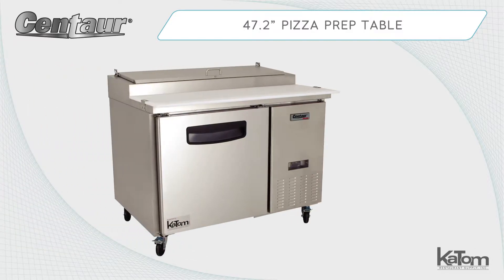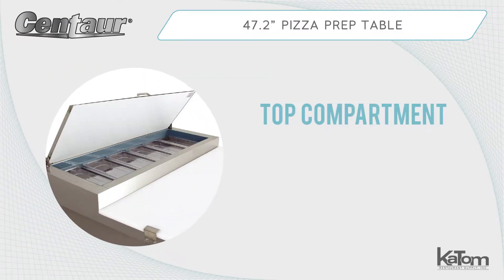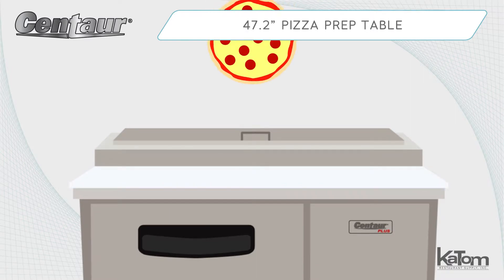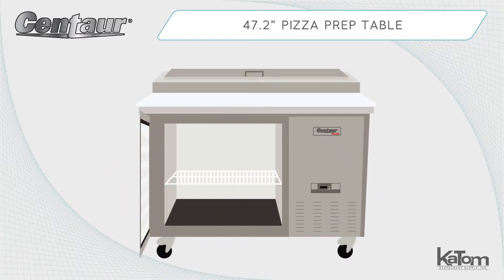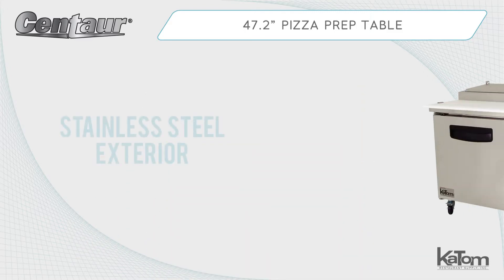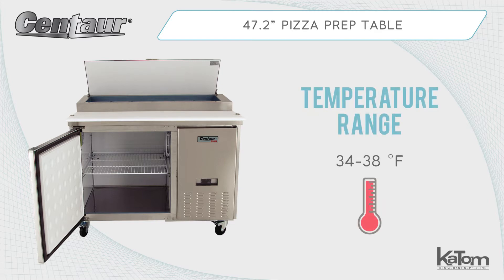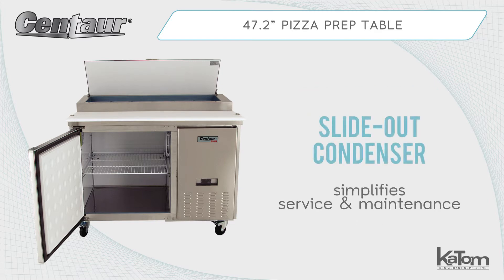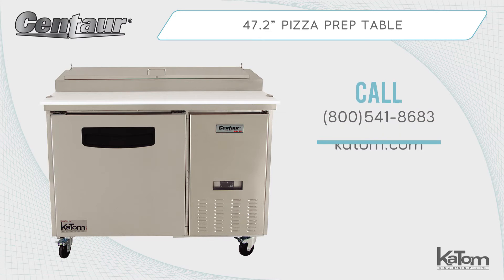Centaur 47.2” Pizza Prep Table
Add a Centaur pizza prep table to your commercial kitchen to create an efficient assembly line-style workflow. This prep table includes 6 third-size food pans, a full-length cutting board, and a condenser that slides out for easy access.